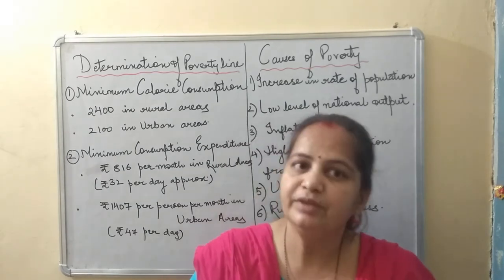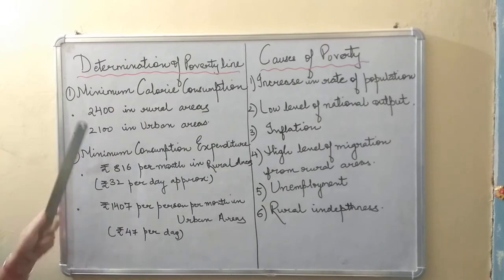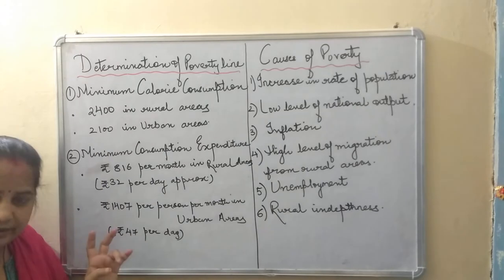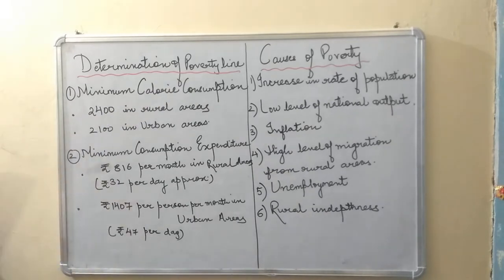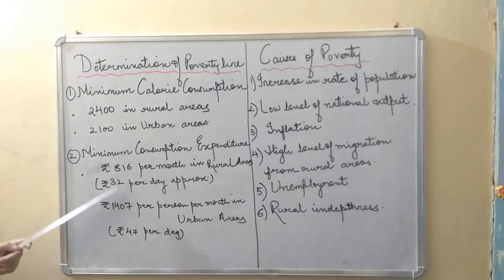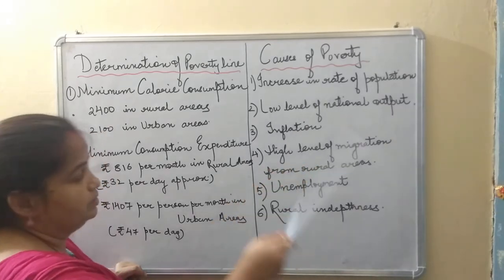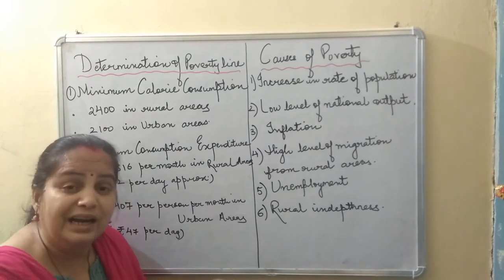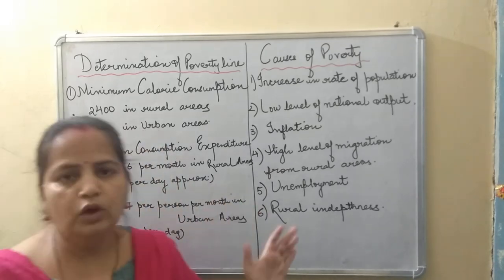Determination of poverty line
causes of poverty chapter 4 Poverty part #2